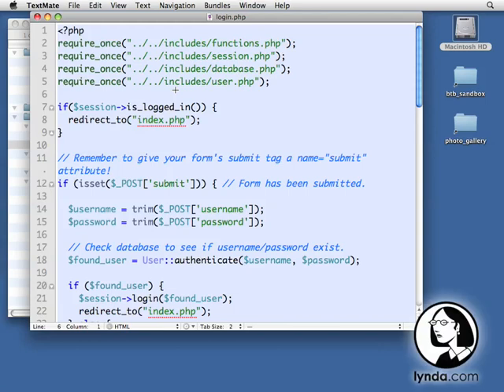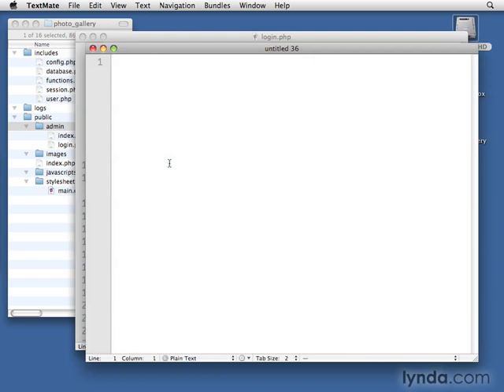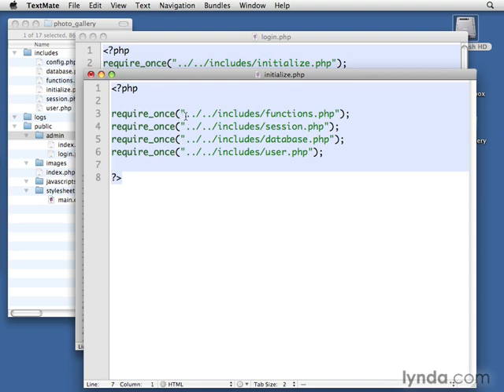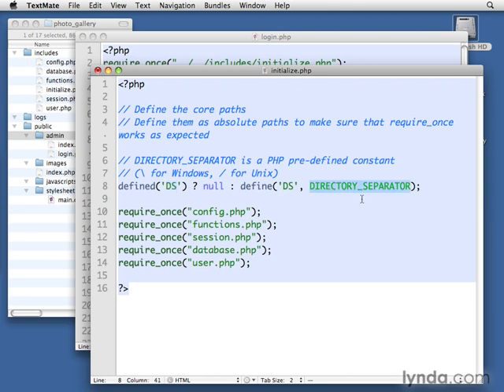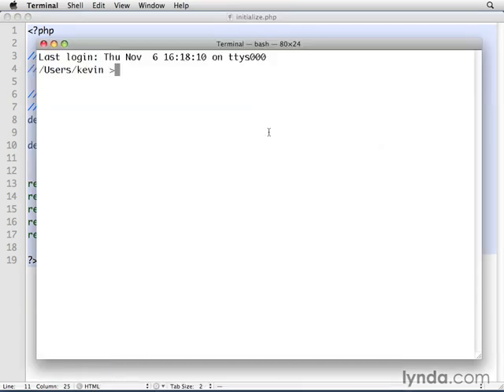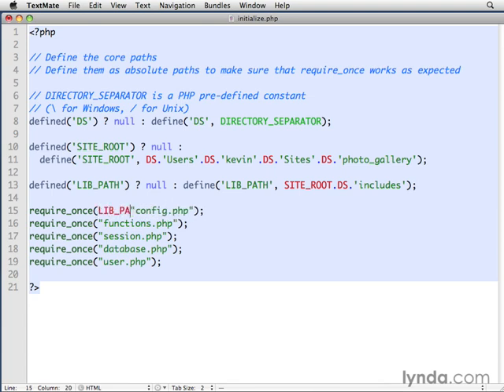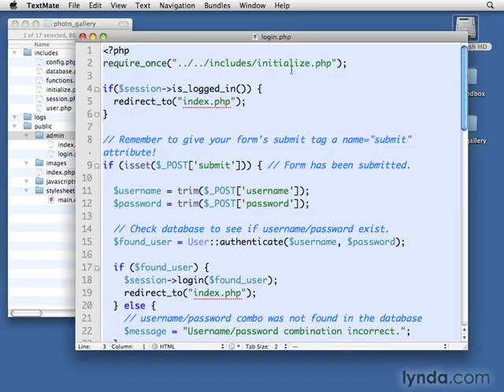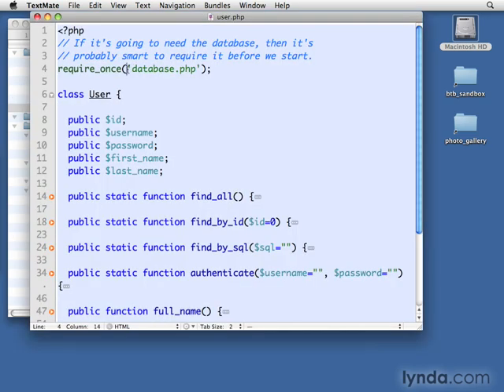06 11 Initializing files and path constants